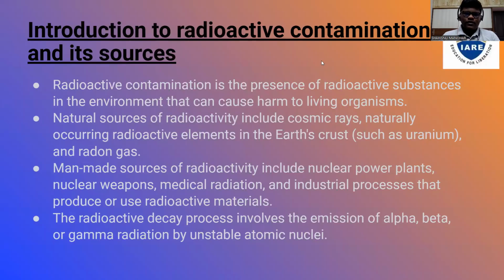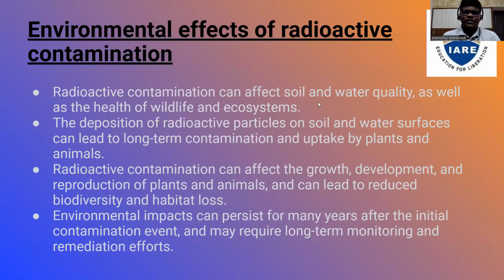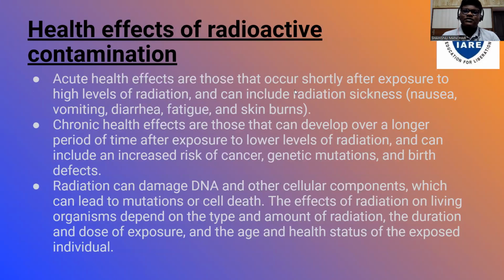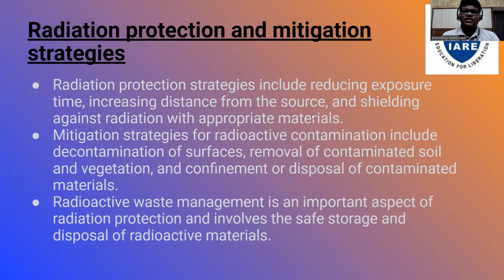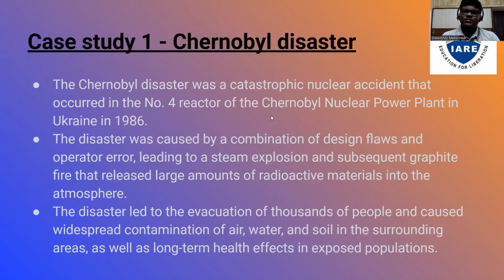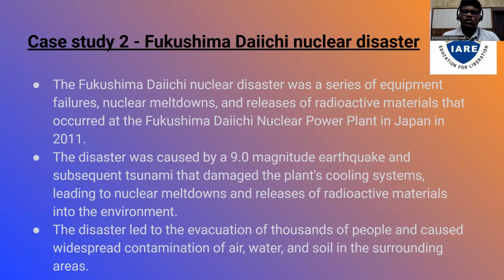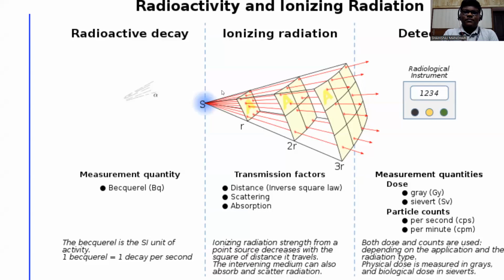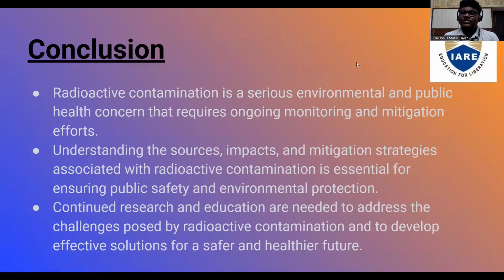Radioactive Contamination in the Environment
Chemistry IARE concept video 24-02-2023